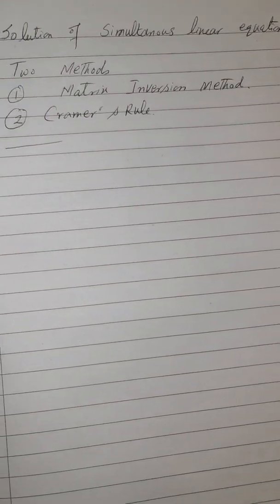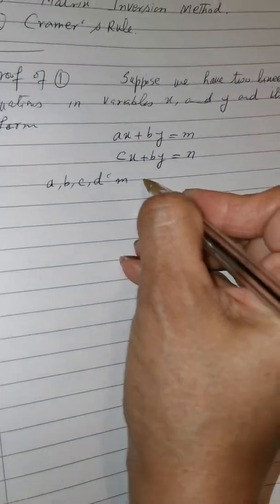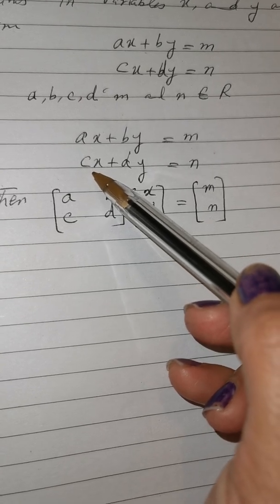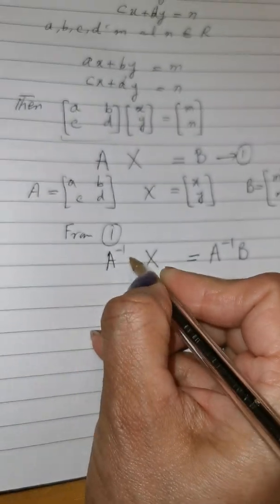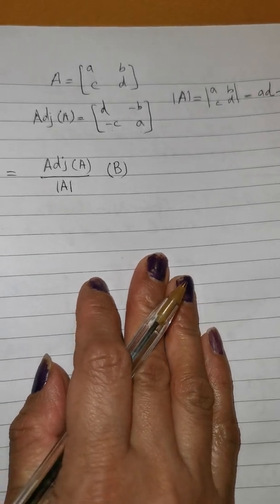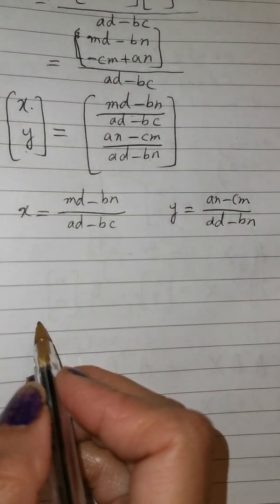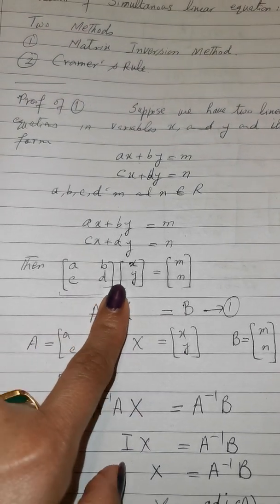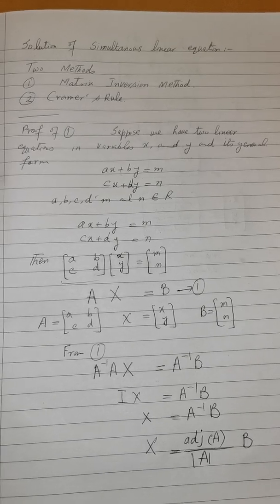Solutions of simultaneous linear equations by using Matrix inversion method.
How to solve linear equations by using Matrix inversion method in Matrices.